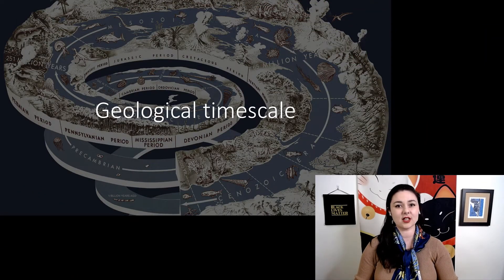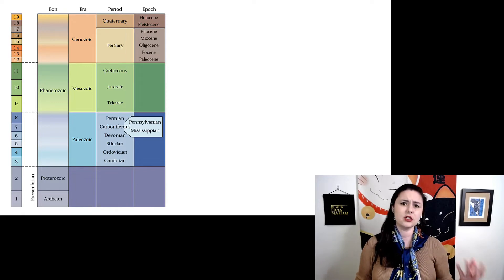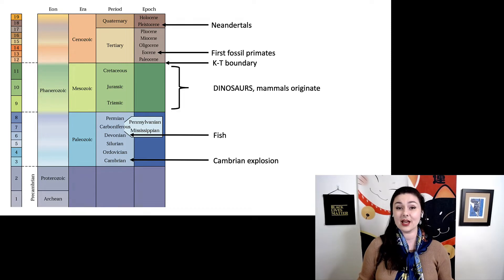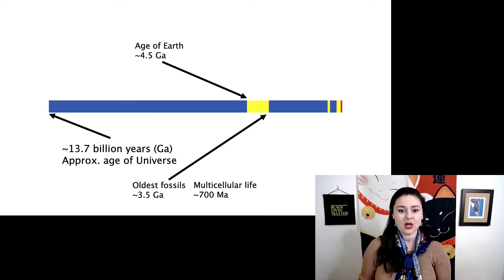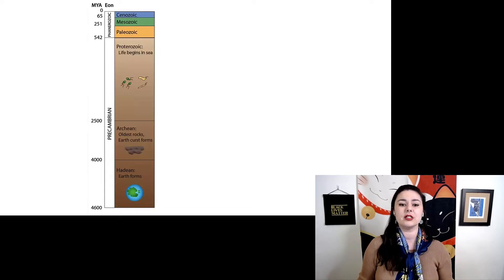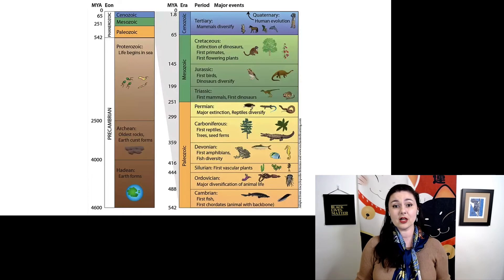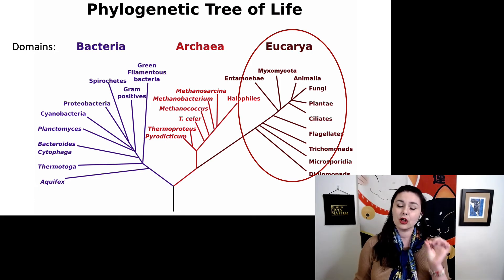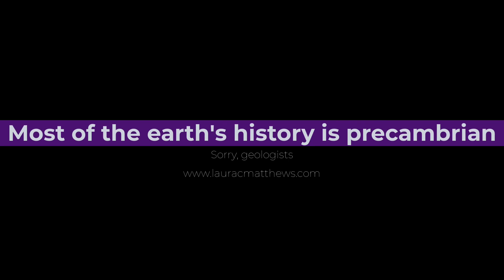Geological timescale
Geological timescale, A brief history of life part 2
Let’s introduce the history of the earth and how old things are.